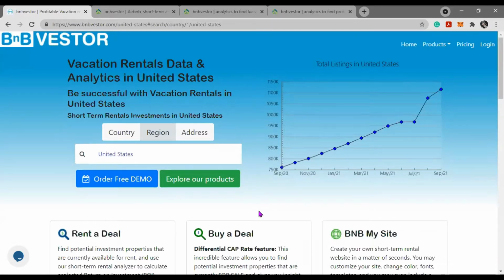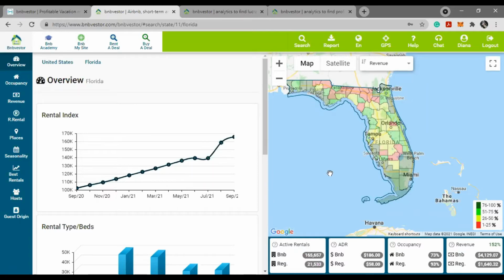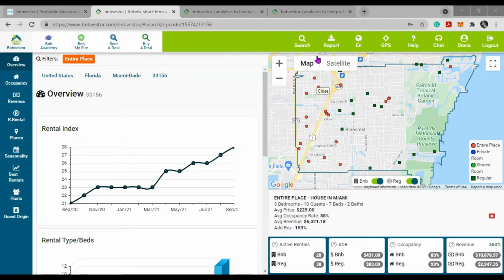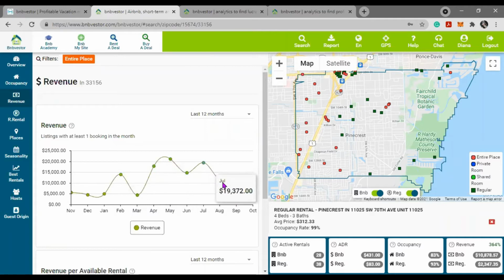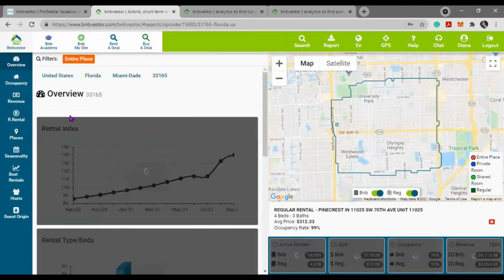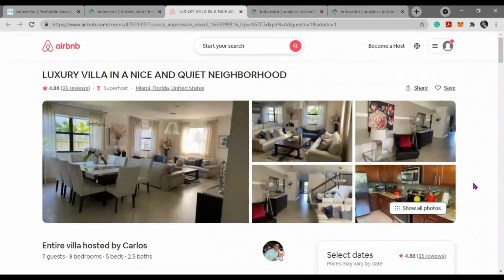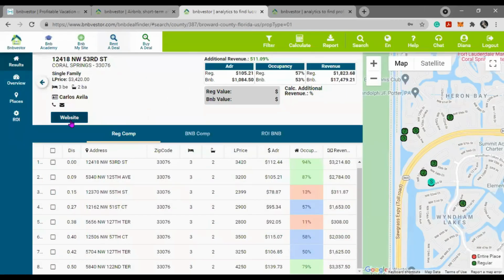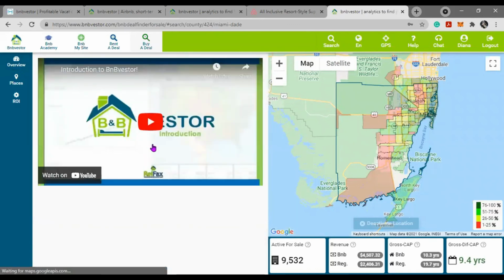2021 10 01 - Find B&B and Regular Rentals with BnBvestor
Locate B&B properties active in the market, using ALL the information available and comparables to have a better revenue, passive income, and the best ROI.